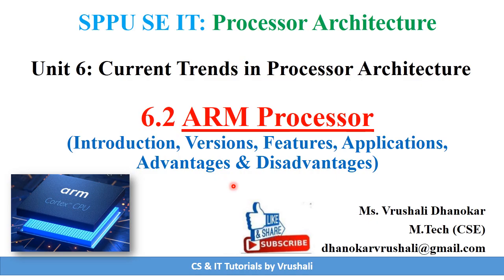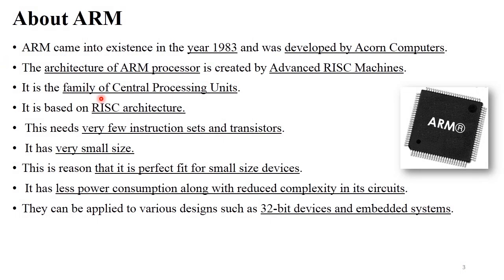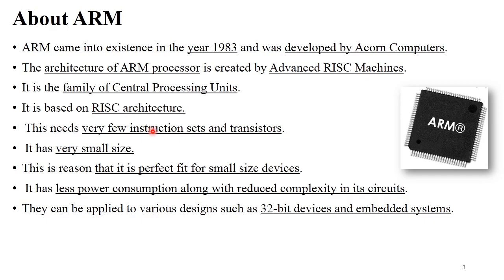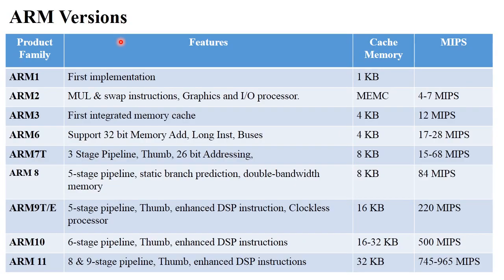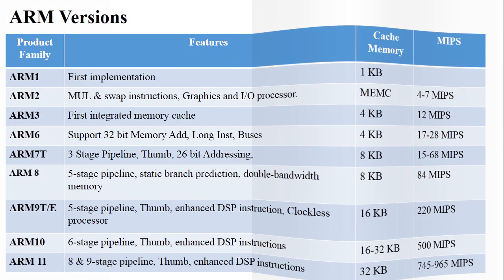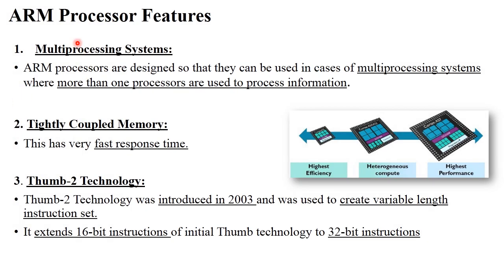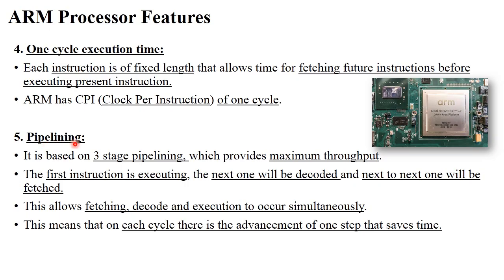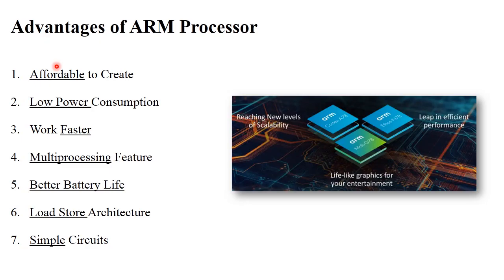PA 6.2 ARM Processor | Features | Versions | All In One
Keep Watching..!
Keep Learning..!